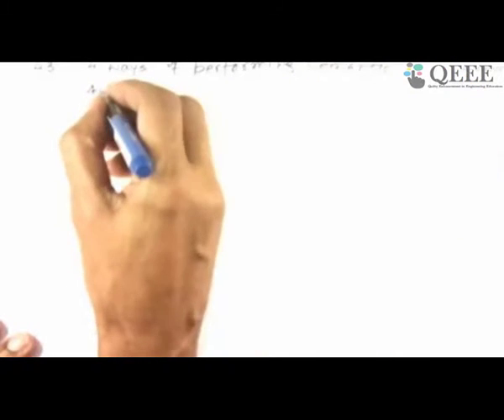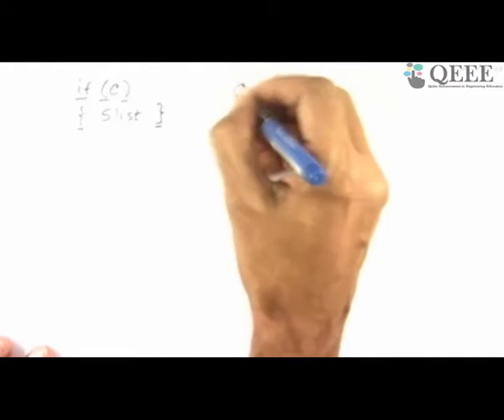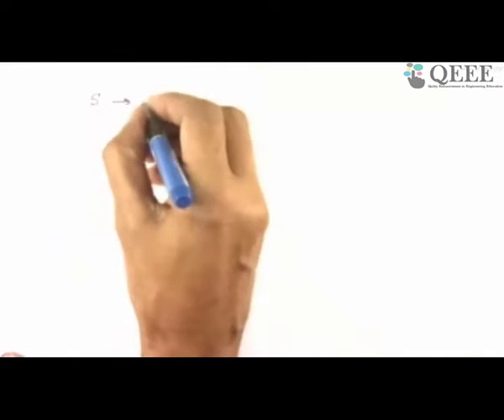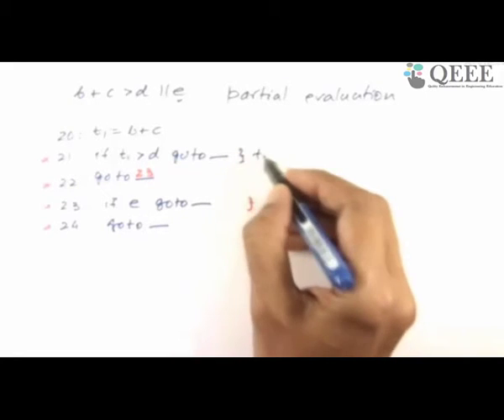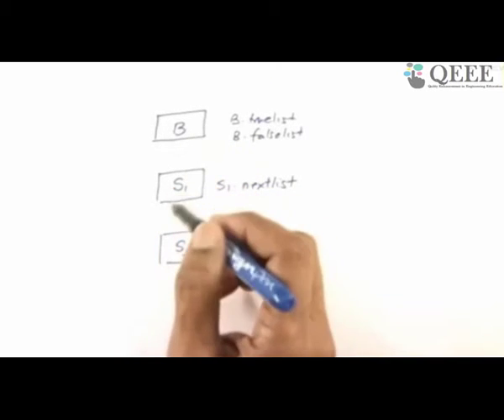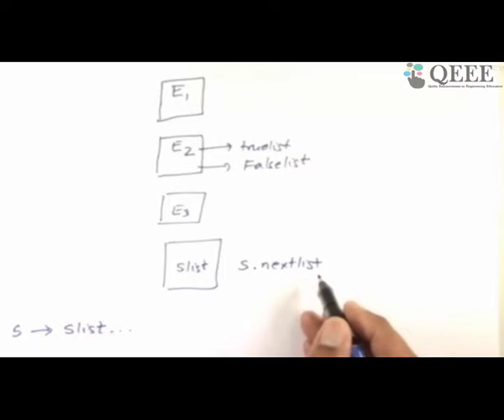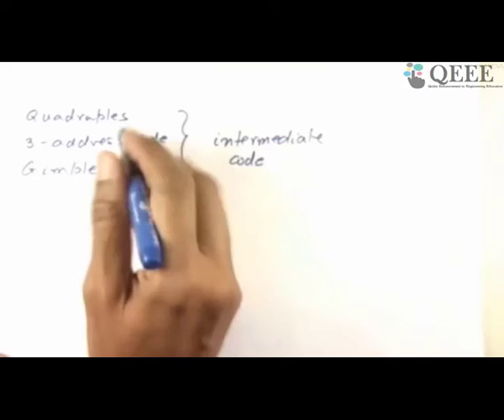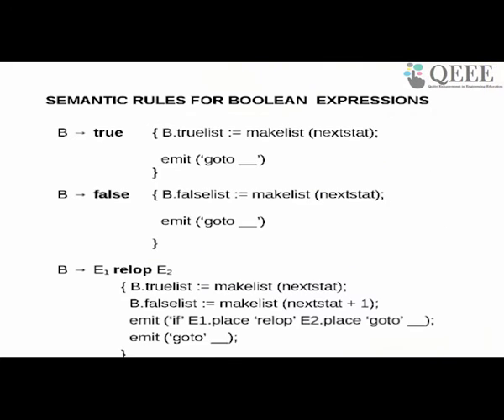Intermediate code generation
Sub: Computer Science Engineering
Course Name: Principles of Compiler Design